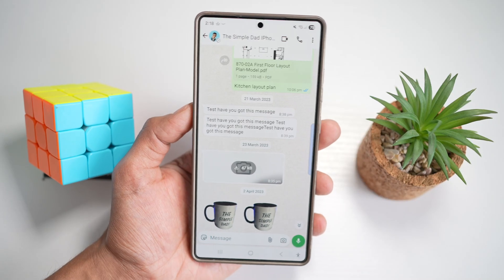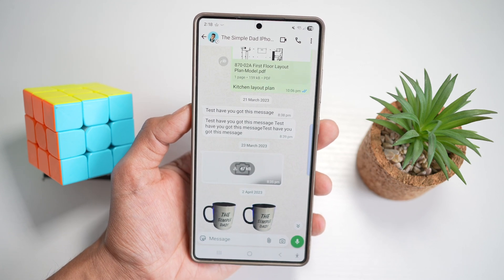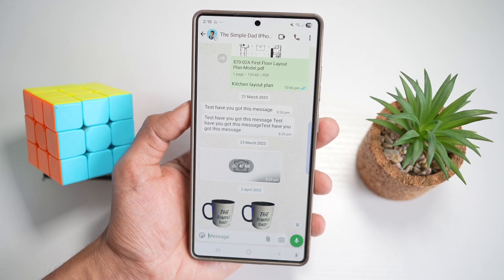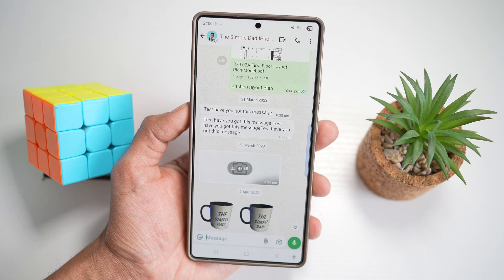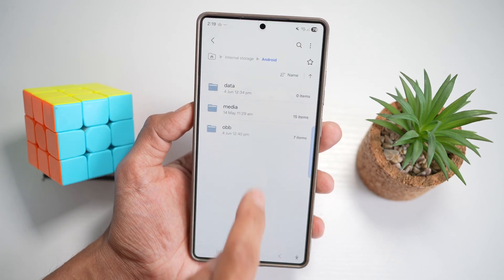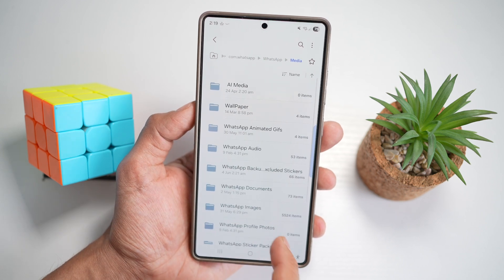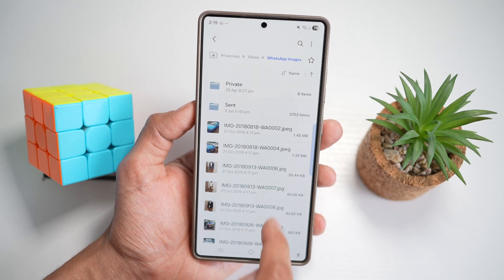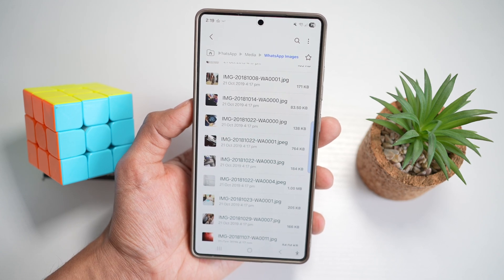How to Clear Duplicate Whatsapp Media on Samsung S25 Ultra 2025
00:00 Intro
00:10 Like or no Like
00:20 How to Clear Duplicate Whatsapp Media on Samsung S25 Ultra